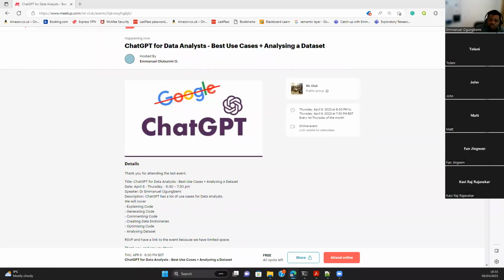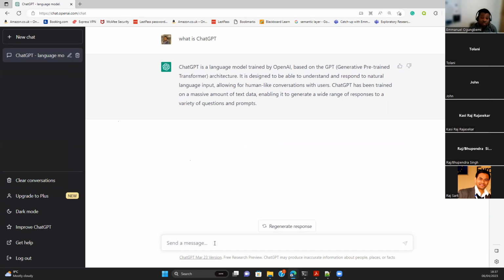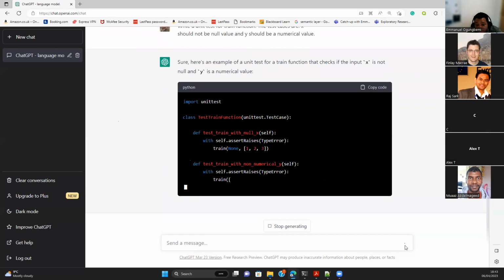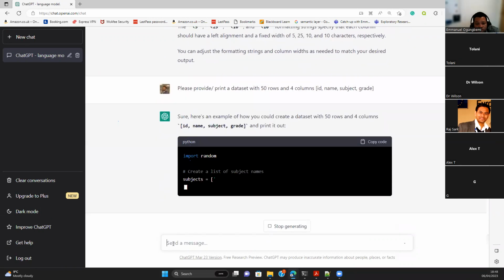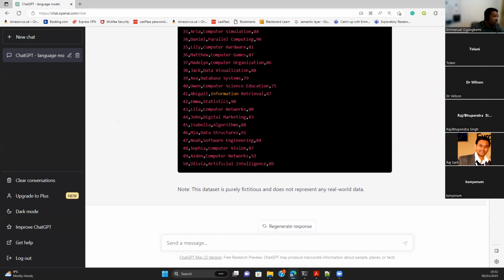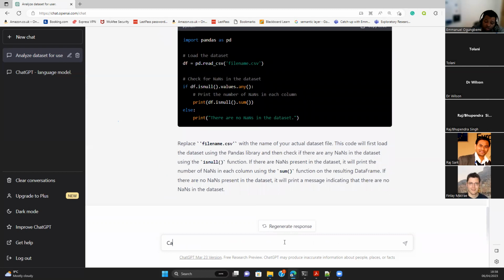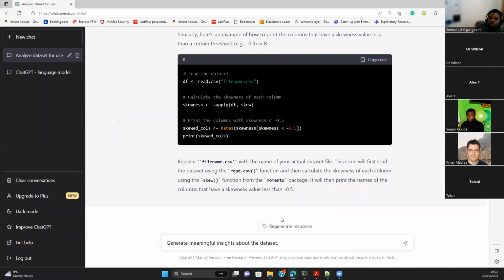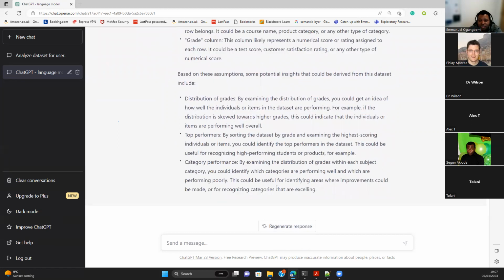How To Use ChatGPT for Data Analysis + Use Cases and Example